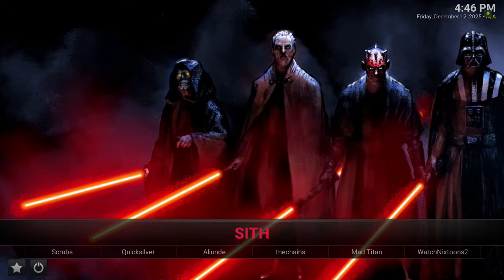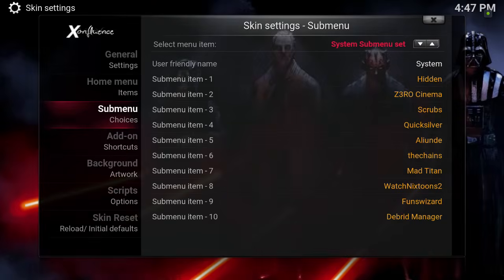Sith Kodi Build - What is its Downloader Code?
Install Kodi via the downloader code

You may need to relaunch the build a few times.

Zippo’s Media
Forks 867976